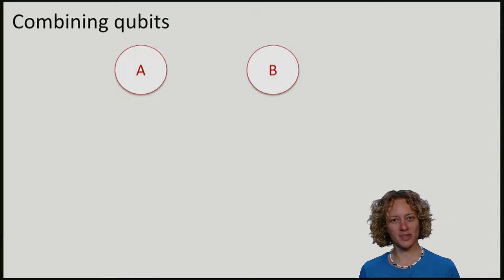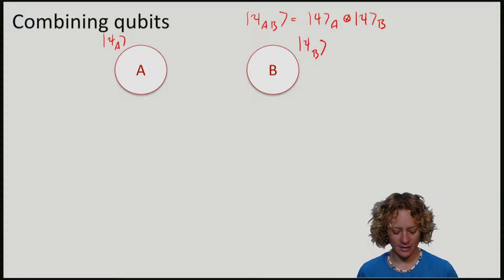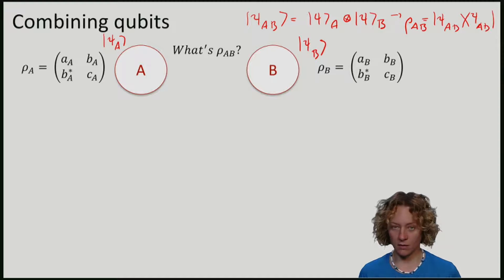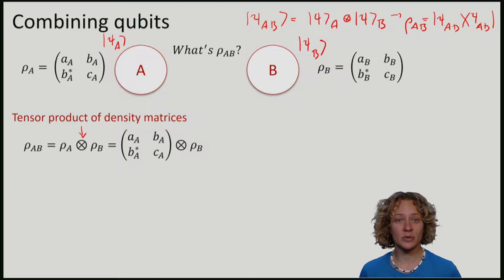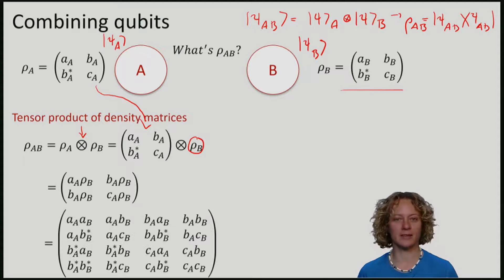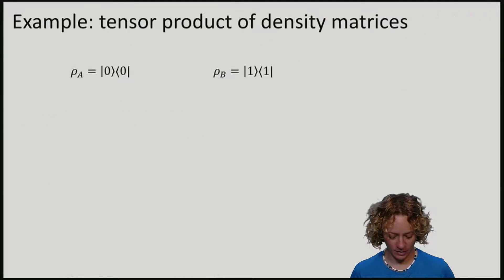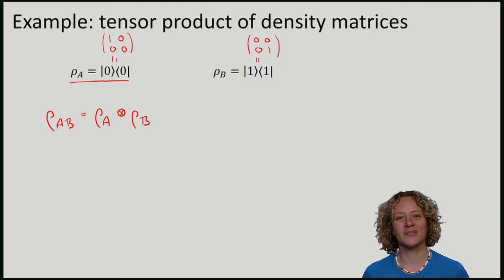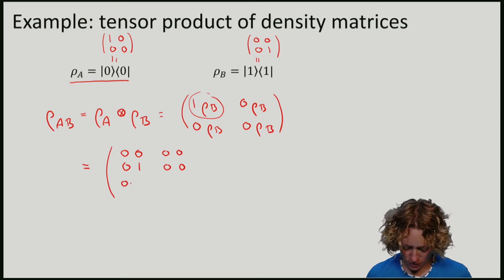QuCryptox_2016_1.8_TL_4_Combining_multiple_qubits_tensor_product_of_density_matrices-video